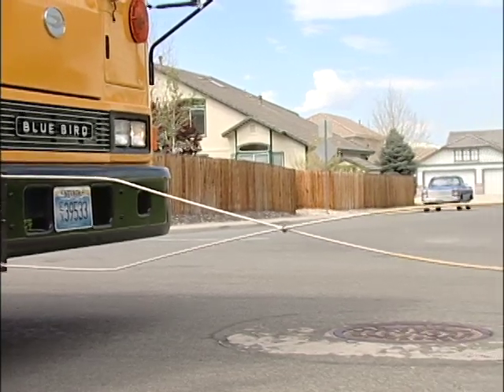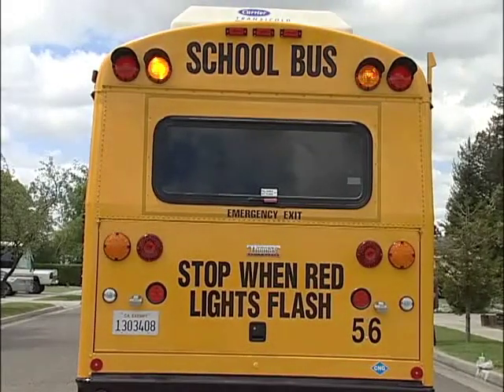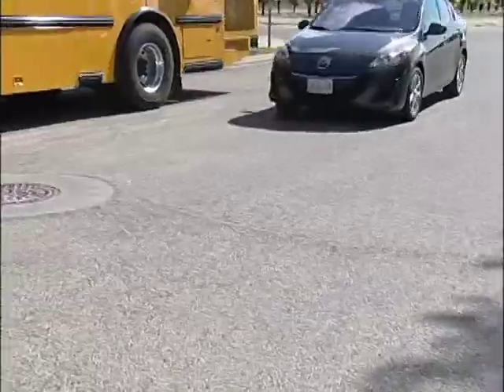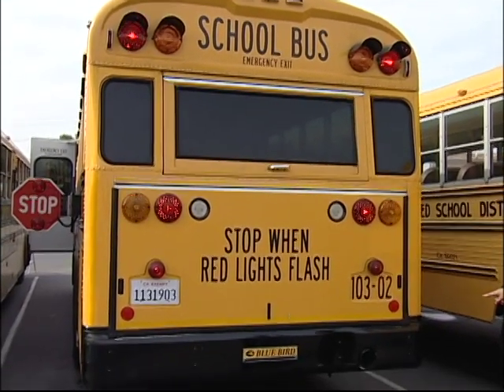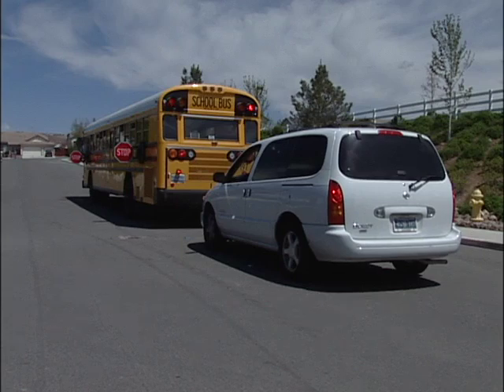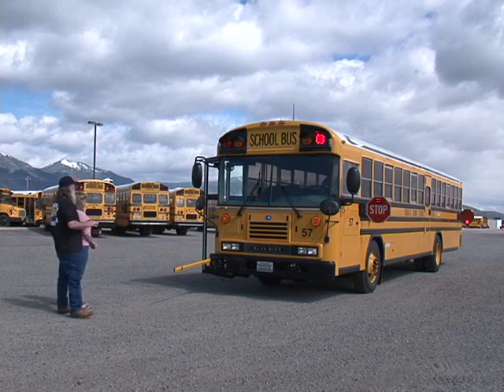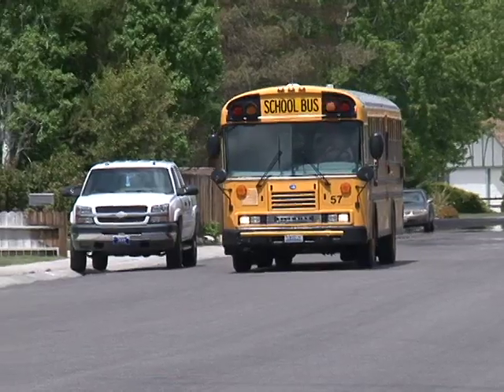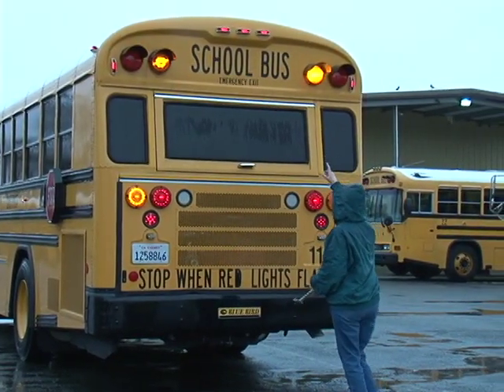Drivers Guide to School Bus Crossing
This video covers updated crossing procedures for school bus drivers. The video also covers additional issues, such as, what to do if you encounter a red light runner and much more.